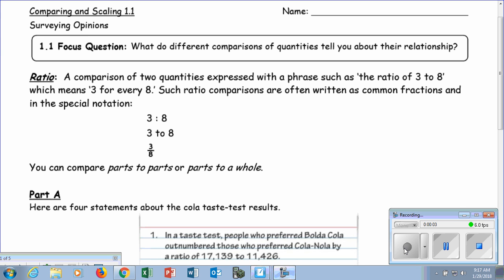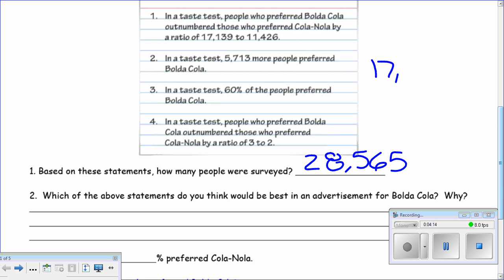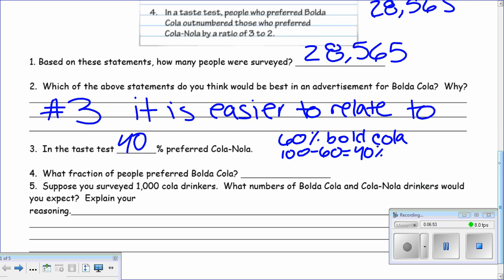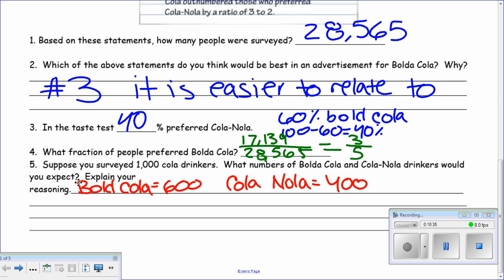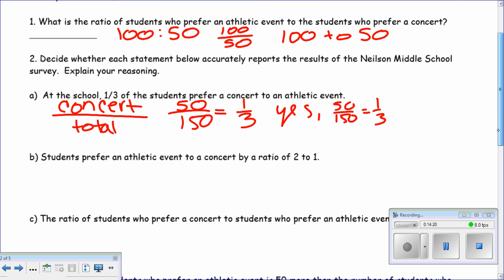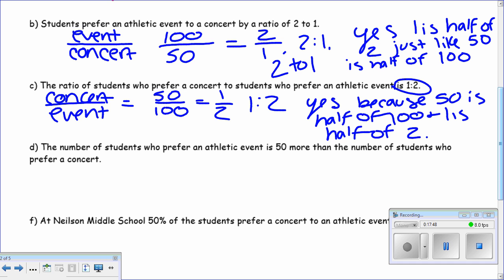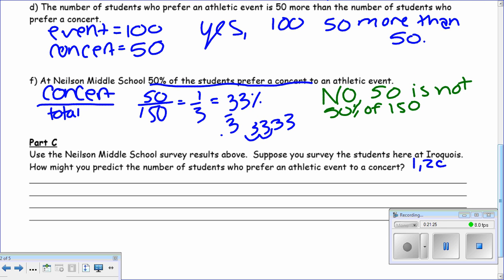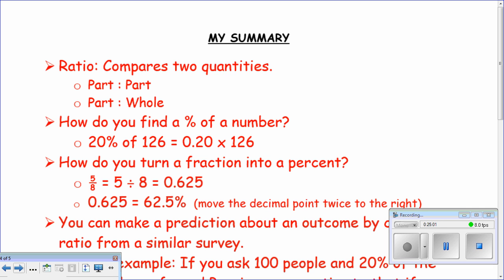C&S Investigation 1.1